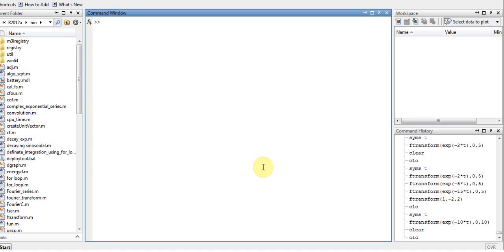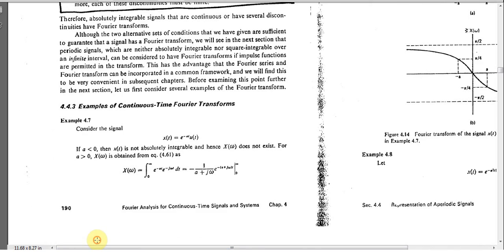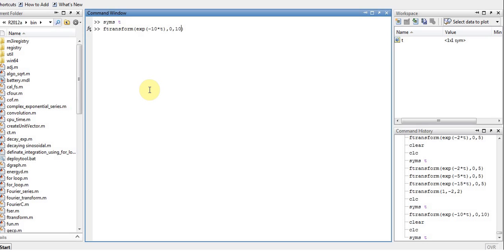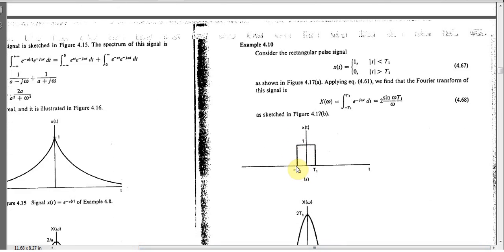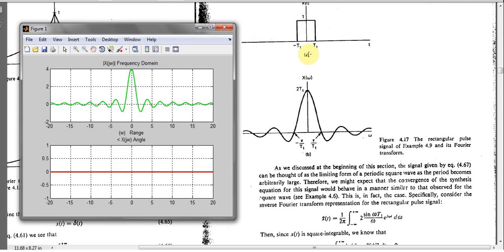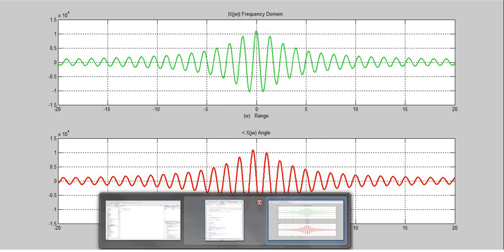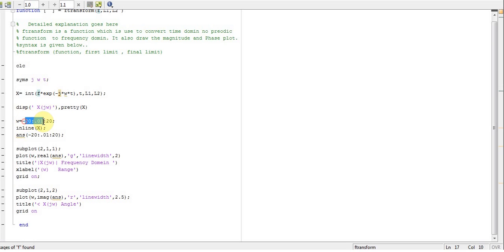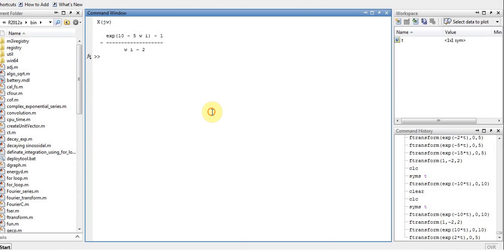Matlab Course: Fourier Transform Modelling in MATLAB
download ftransform.m file